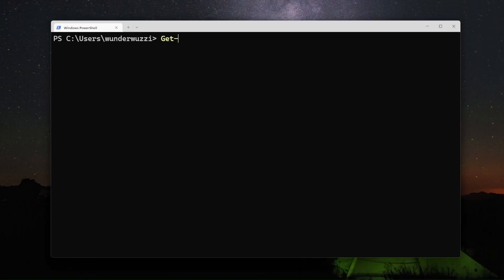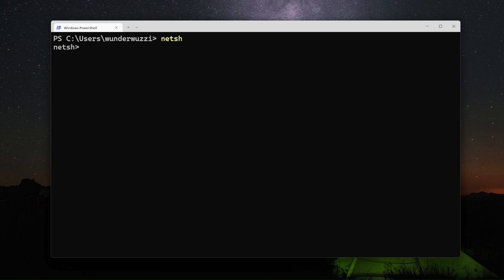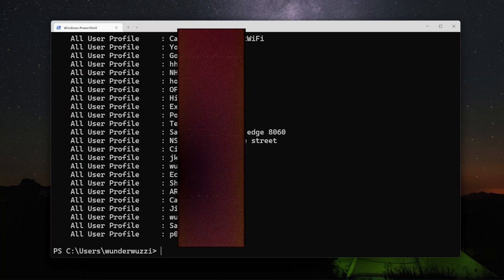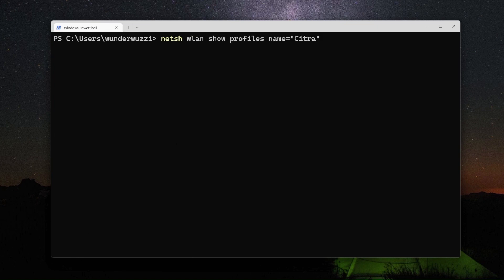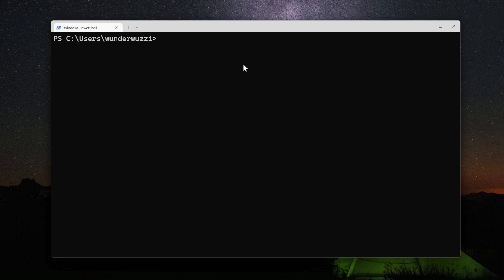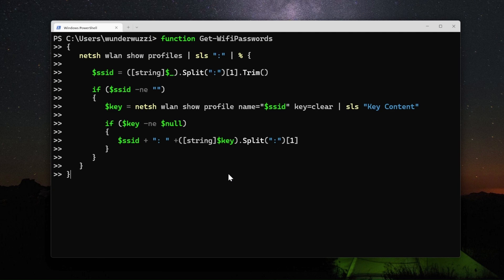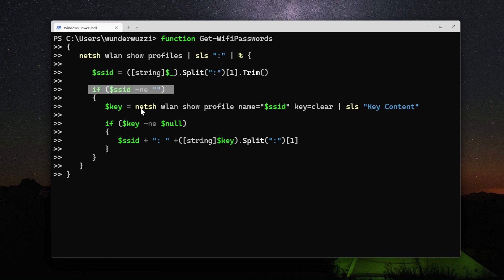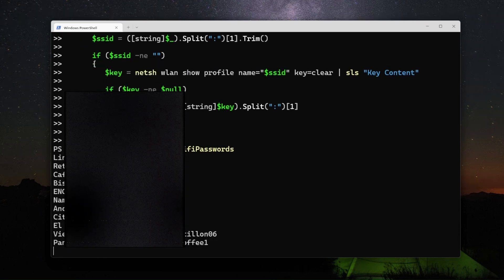Dumping cleartext Wi-Fi passwords using netsh in Windows (netsh wlan show profiles)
This video shows a fun little trick that allows to show clear-text WiFi passwords of SSIDs a user connected to using netsh wlan show profiles, and a less known parameter to show the key in clear. This comes in handy when you forget a password, or need to share with someone else.

Gives me an idea on what kind of content is interesting to you.